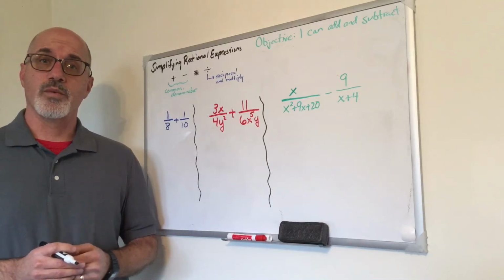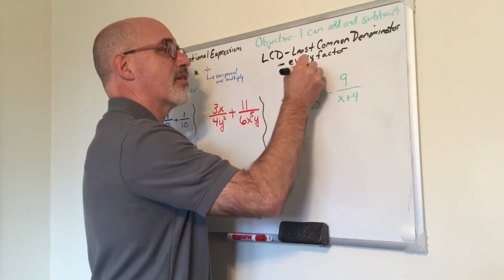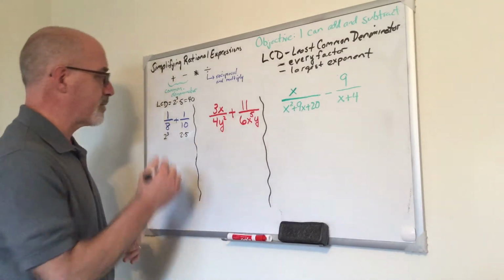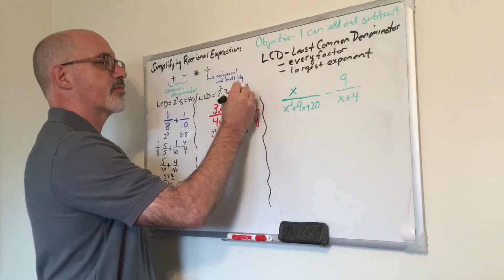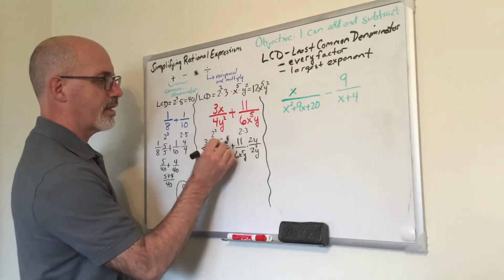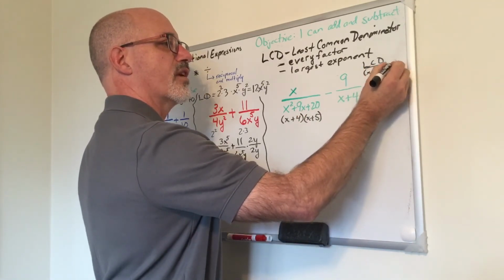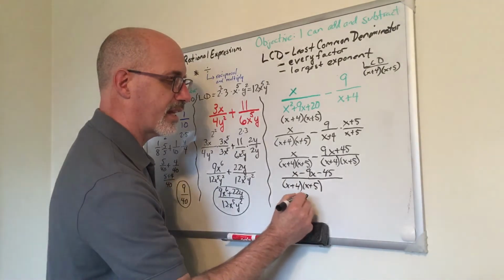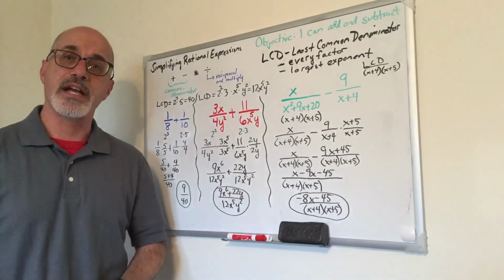Adding and Subtracting Rational Expressions